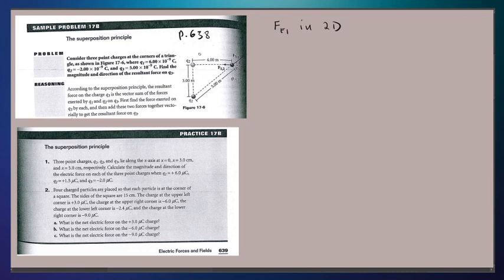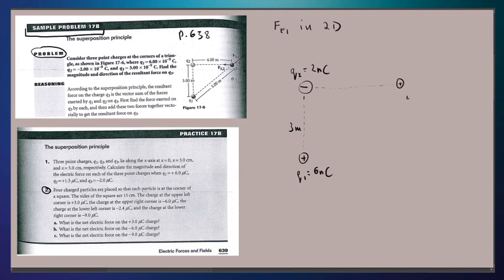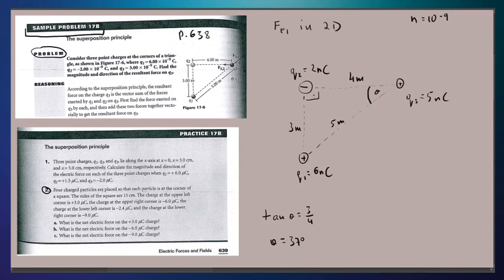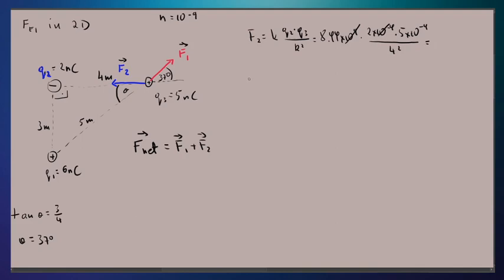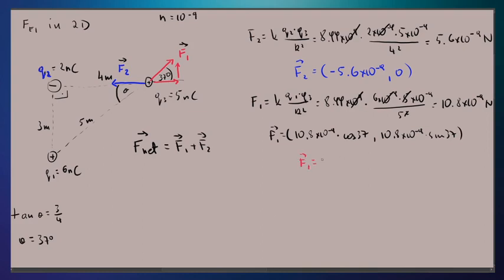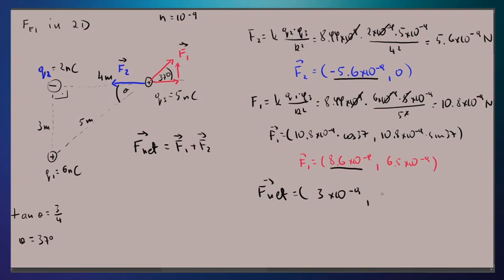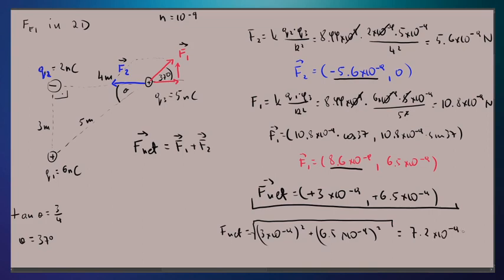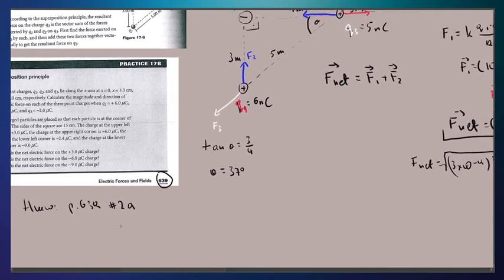1202 Fel in 2D